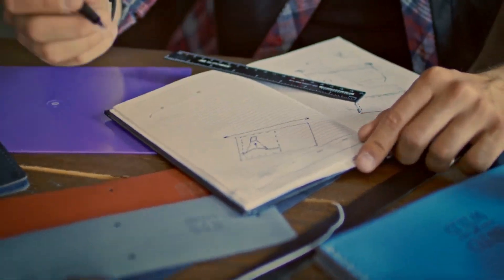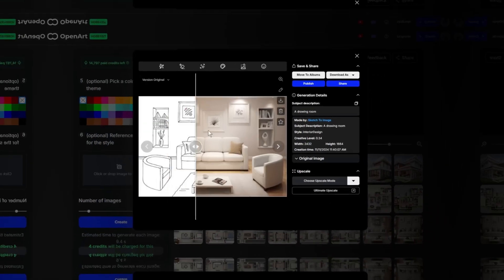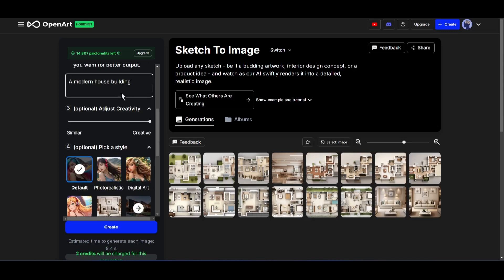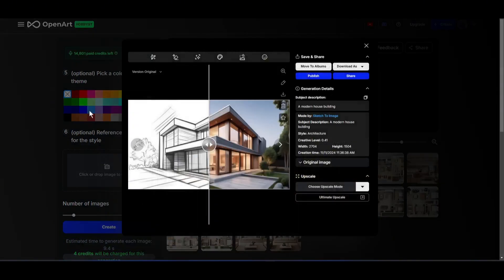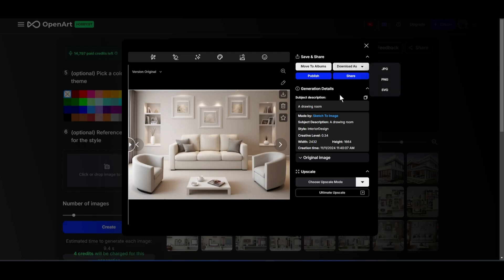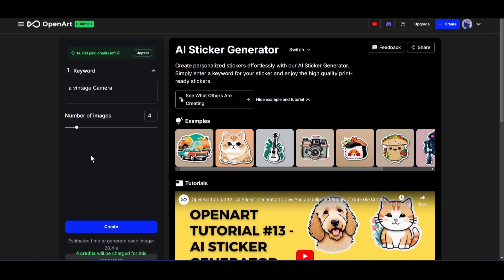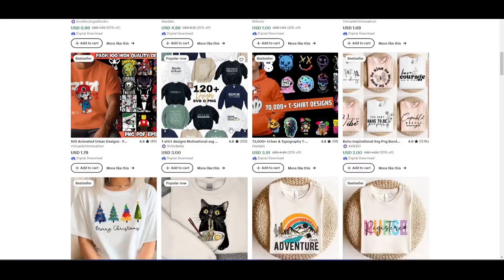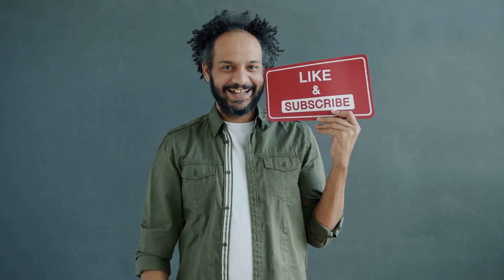Turn Your Creativity into Cash | AI Sketch to Render | Architecture Image Generator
Turn Your Creativity into Cash | AI Sketch to Render | Architecture Image Generator. Today, I will share another method of make money online. Now you can make money with AI image generator. With architecture images generator ai OpenArt, you can turn your sketch to image and sell them to the marketplace. To learn more watch Turn Your Creativity into Cash | AI Sketch to Render | Architecture Image Generator.

🔗 Tools used in architecture images generator Video

Are you searching for a ai image generator for architecture design? Then architecture images generator ai tool Openart AI is for you. With this architecture images generator, you can create sketch to render or sketch to image. In my opinion OpenArt AI is the best sketch to ai render tools and it’s also great for ai product design or ai product render. Yes, you can use it as ai product image generator. So, with Open Art AI, you can create amazing image and make money with ai images. Let’s see the steps on this Architecture Image Generator with AI Sketch to Render tool.

Let’s see how you can turn your sketch into an architectural image or any kind of image. To do that, I will use an AI image generator called OpenArt AI. We have to select the Sketch to Image feature. After coming to the Sketch to image generator interface upload the sketch image and then describe about the image. Next set the image style as architectural image and hit the generate button and your image will be ready.  In the same method you can create Interior design. Just select the interior design image style.

Like  Architecture and Interior design, you can design any product also with OpenArt AI. Just upload the image, enter the prompt, and then set the image style. Once everything is set, hit the Create Button. That’s it, ai image generator will generate the image for you. In the same way, you can generate sticker and T-Shirt design also with ai art generator open art ai.

📝 Video Breakdown:
00:00 Intro: Make Money with AI
00:31 How You can Make Money
01:09 Introduction to OpenArt AI
01:45 Sketch to Image
03:42 AI interior Design
04:30 AI Product Design
05:06  AI Sticker Design
06:35 AI T-Shirt Design
07:25 Conclusion and Wrap up

That’s all about how you can make money with ai images.